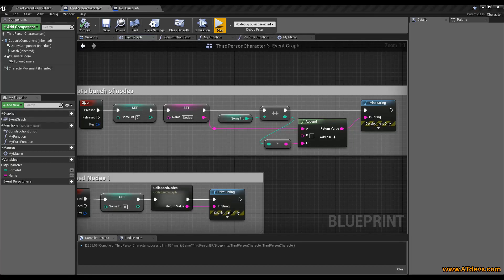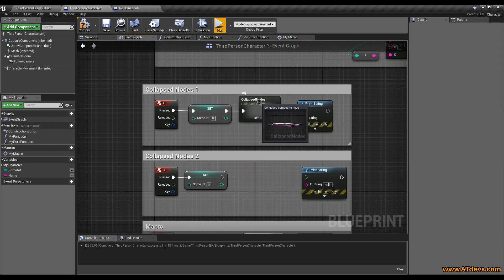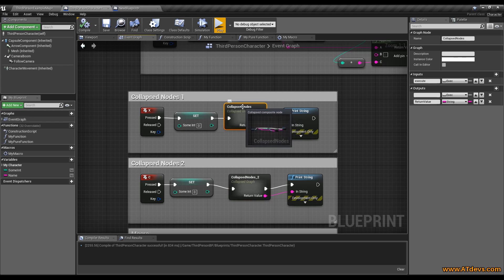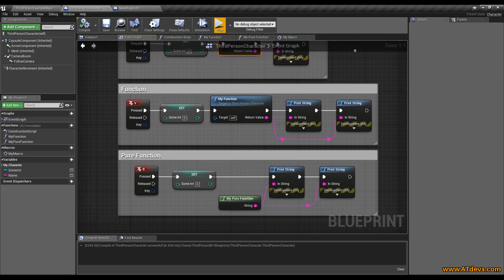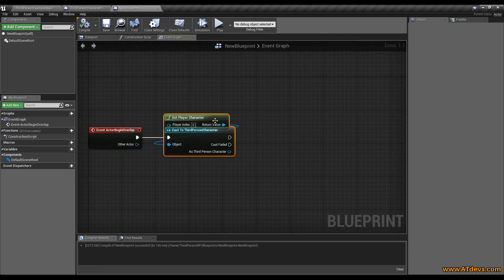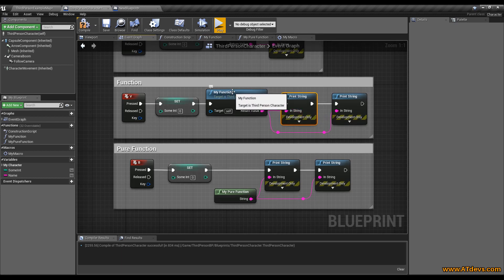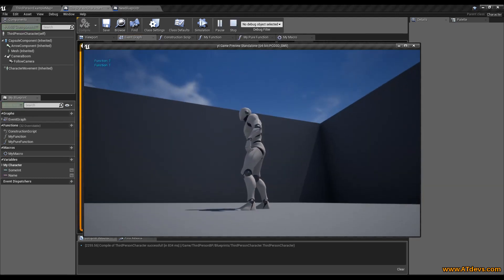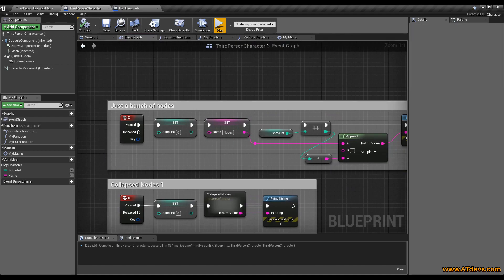Unreal Engine 4 - Functions, Macros and Collapsed Nodes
Welcome Unreal Developers

In this video we're going to learn how to use Functions, Macros and collapsed nodes inside the unreal engine 4 and when to use them. What are their advantages and disadvantages. When shall you prefer what and how to avoid the most common issues. We're also covering pure functions and teach you everything you will need to know so you can make the right decision.